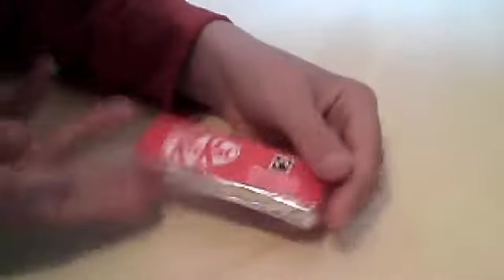food stop 7